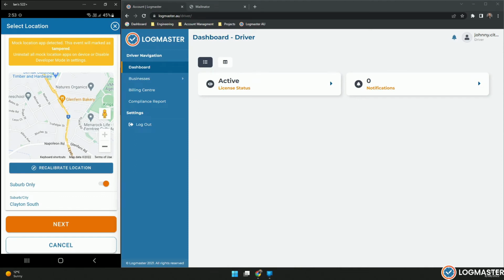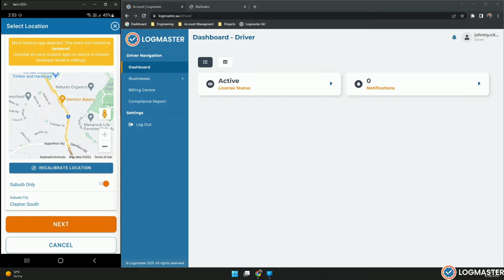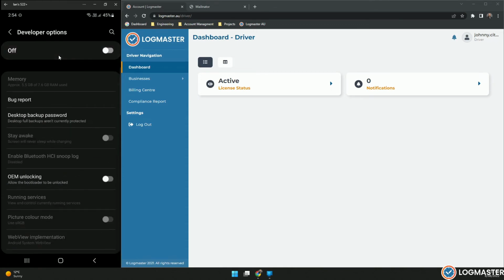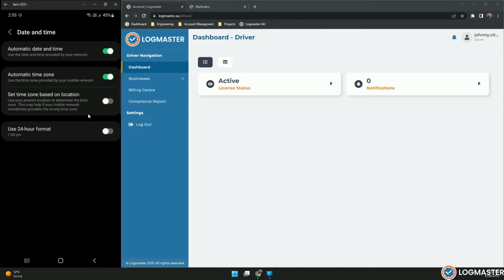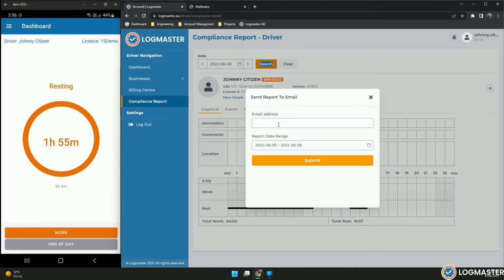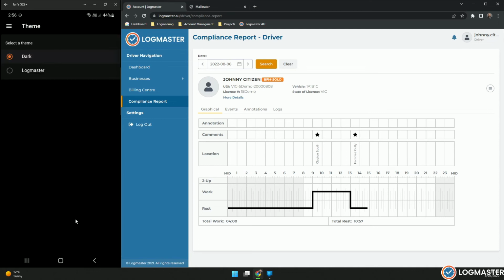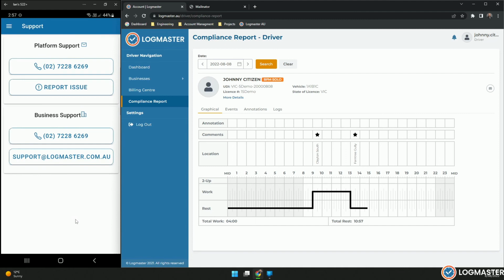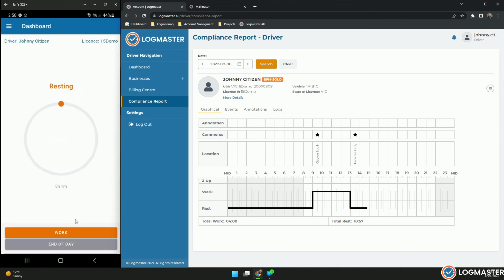EWD Shorts - Tips and Tricks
This video contains information about extra features of the Logmaster Australia EWD.